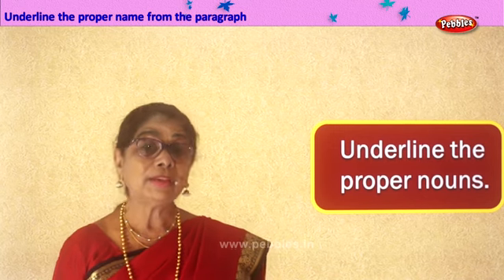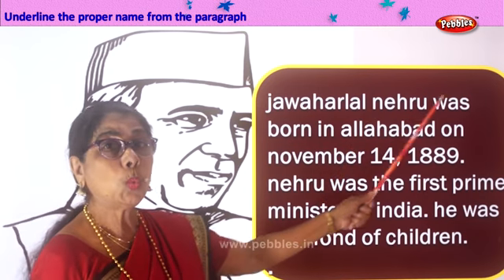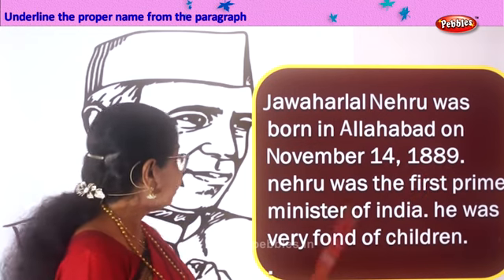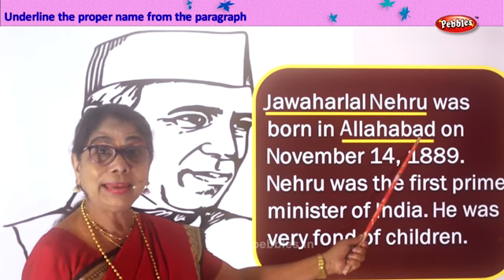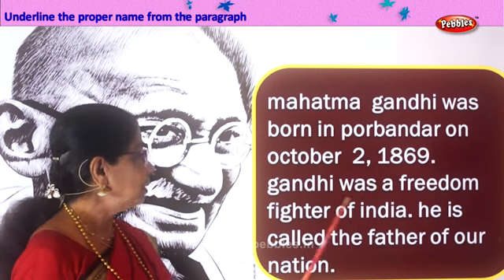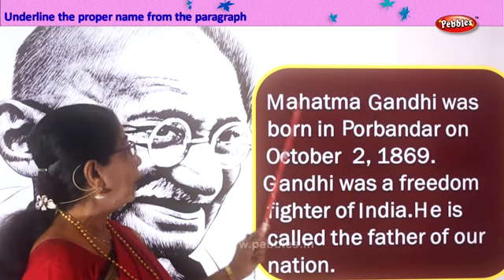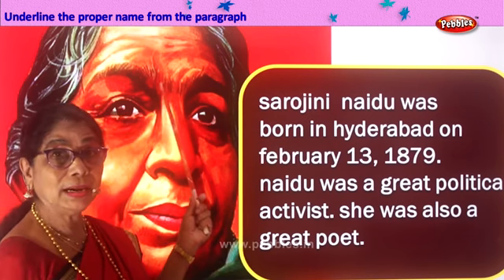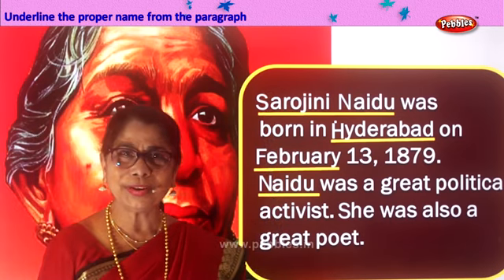Pick the proper noun from the paragraph | ENGLISH CLASS - 1 | Learn Grammar for beginners Part-32